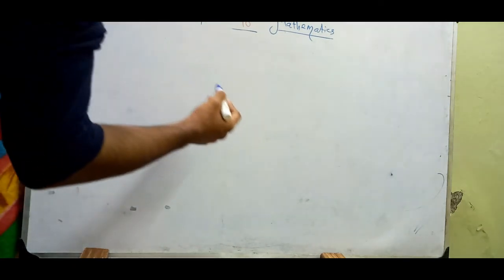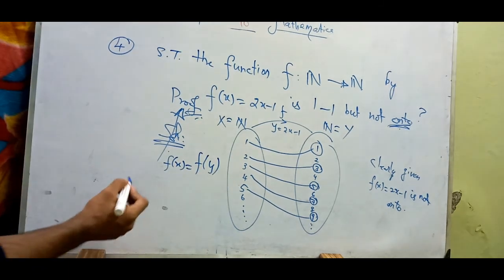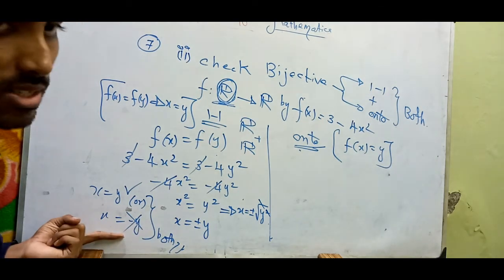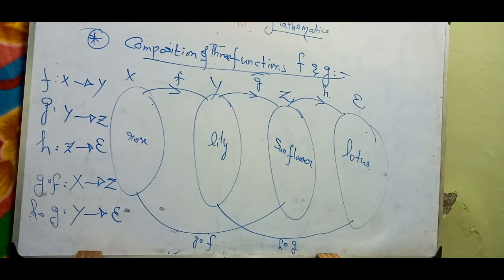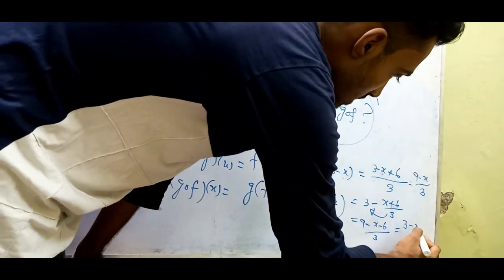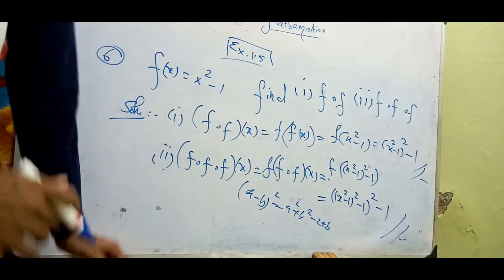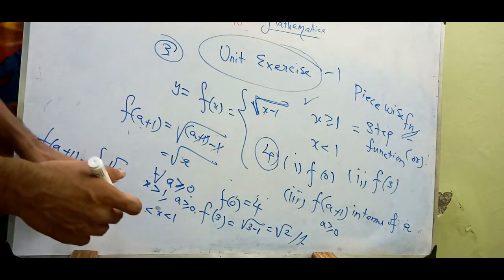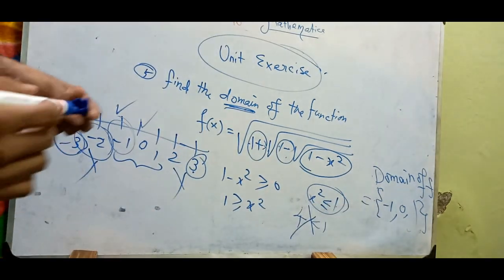GRADE 10: LECTURE 03 (COMPOSITE FUNCTIONS)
TOPICS TO COVER:
COMPOSITION OF TWO FUNCTIONS
UNIT EXERCISE PROBLEMS
FEW SOLVED EXERCISE PROBLEMS